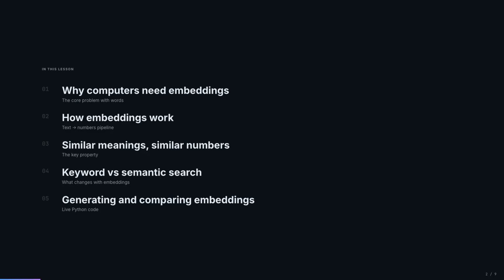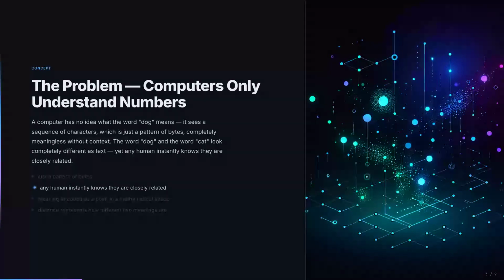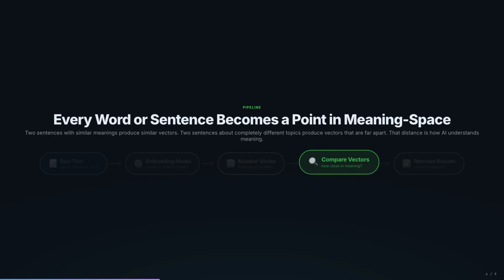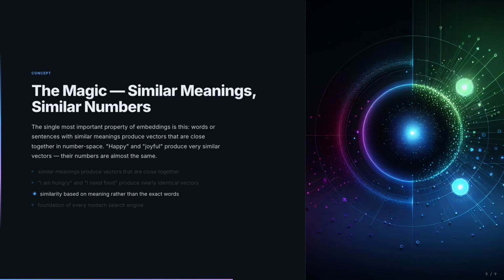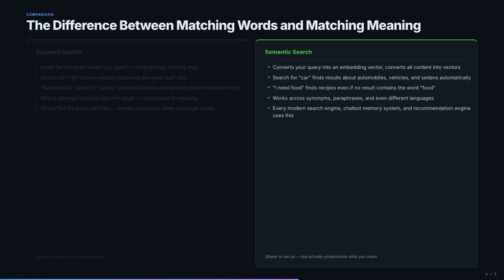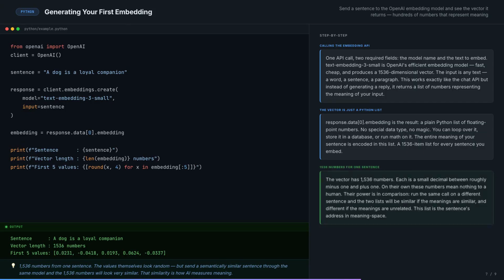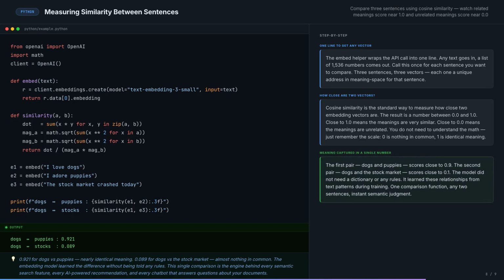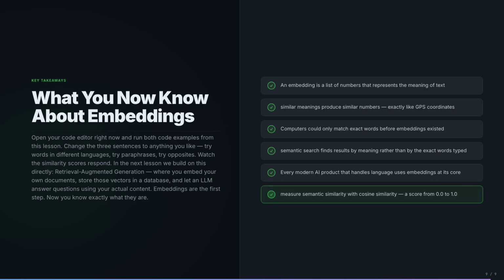Embeddings Explained Simply: How AI Understands Meaning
This topic explains how AI uses embeddings to understand the meaning of words, sentences, or documents by converting them into numbers called vectors. Instead of only matching exact words, embeddings help AI recognize related meanings, such as understanding that “dog” and “puppy” are similar. This is what powers tools like semantic search, recommendations, chatbots, and document question-answering systems.